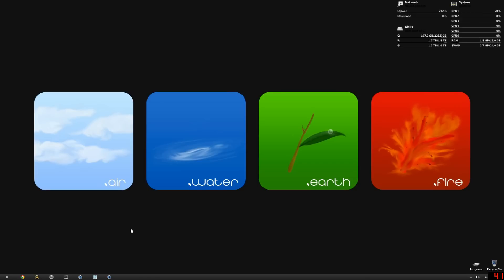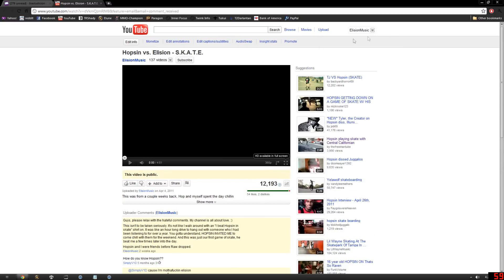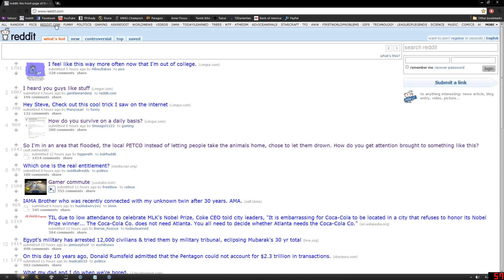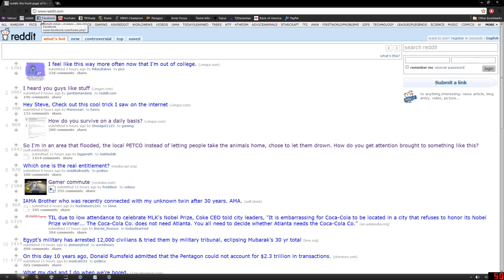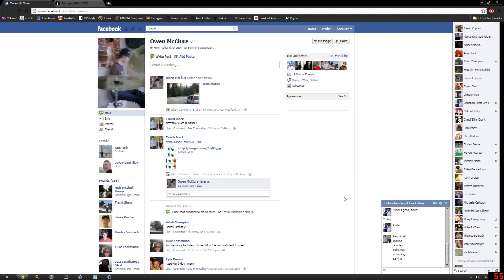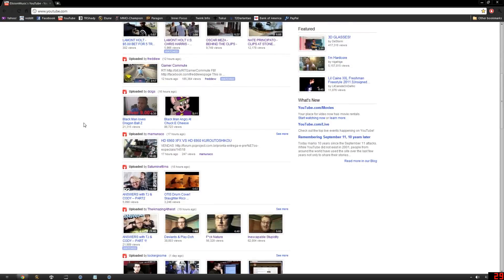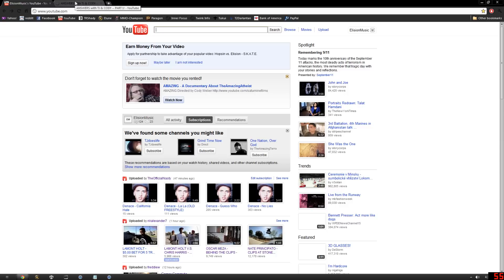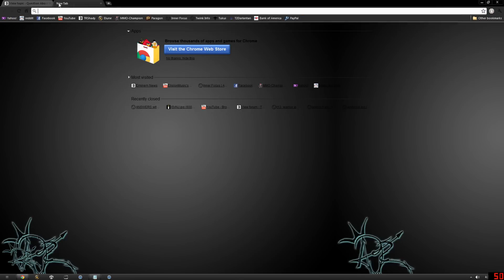My Desktop and More (1/2)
i recorded this last night, but i recorded it with fraps so i had to render the whole thing over night